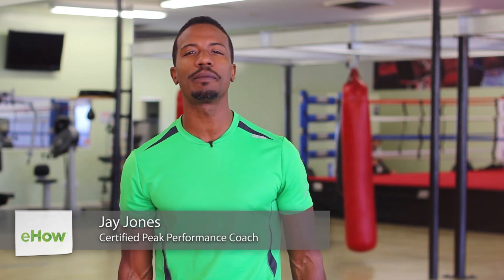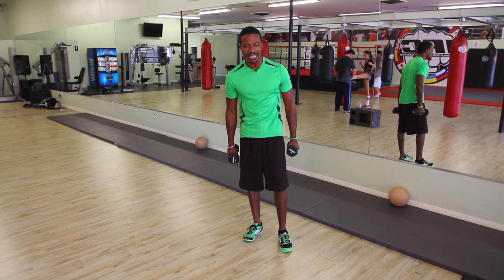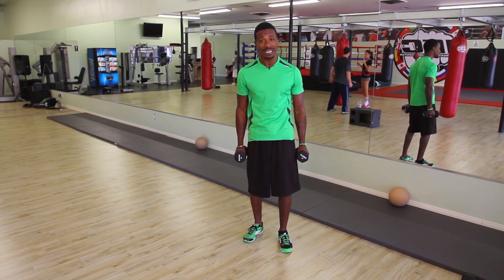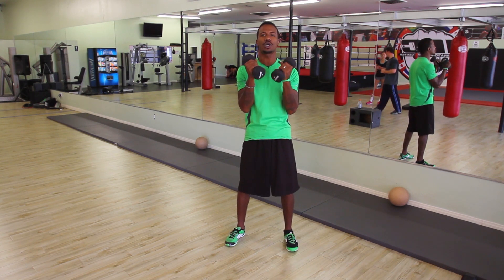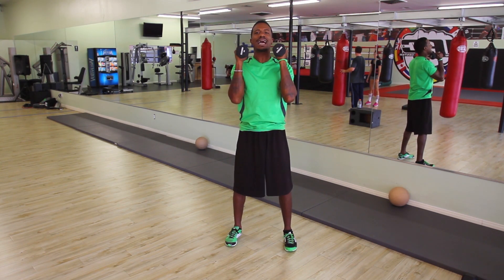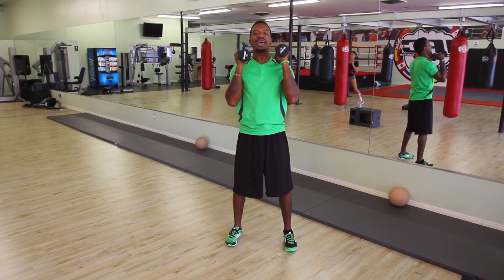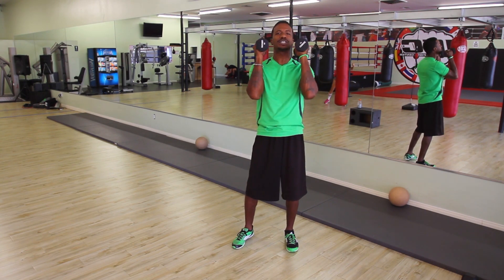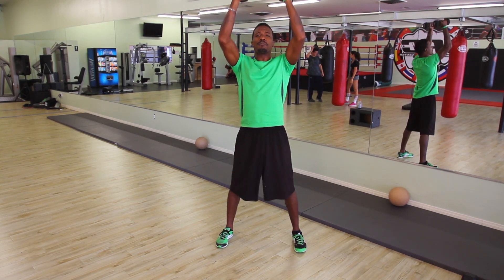Exercises for Seniors Using Hand Weights : Fitness Tips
If you're a senior using hand weights, there are a few key exercises that you're going to want to familiarize yourself with. Find out about exercises for seniors using hand weights with help from a fitness minister and certified peak performance coach in this free video clip.

Series Description: Getting fit and staying in shape is certainly a commitment, but it ultimately won't be nearly as difficult as you might suspect. Find out about various types of fitness tips you can perform with help from a fitness minister and certified peak performance coach in this free video series.